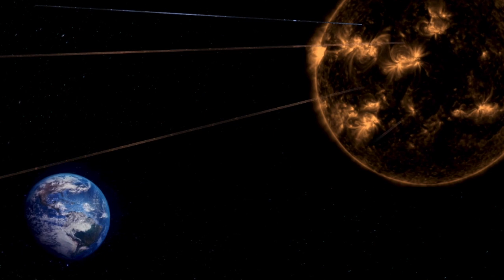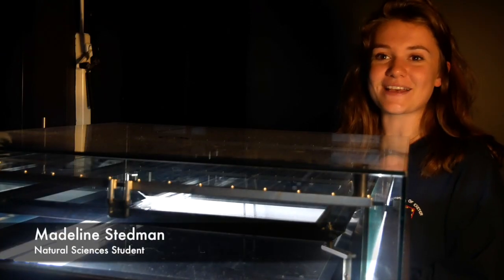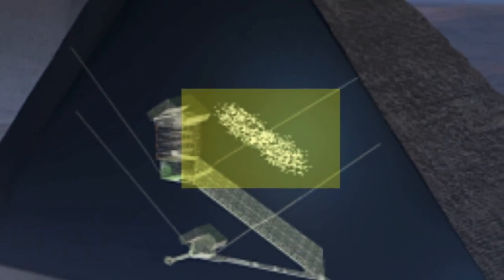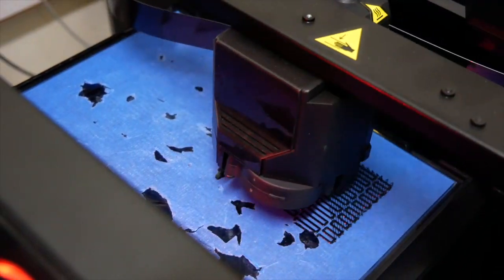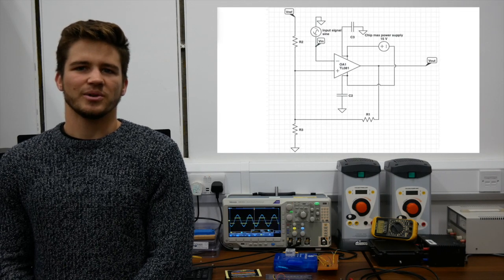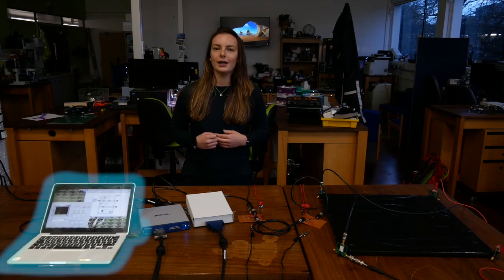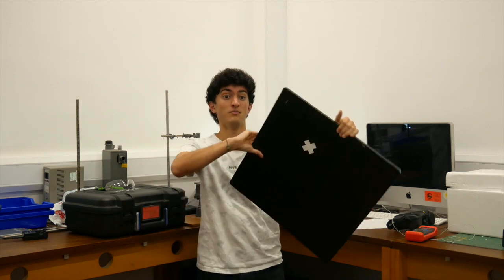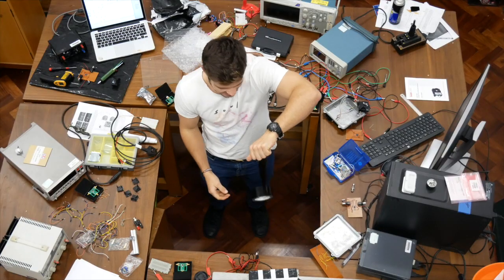Muon Detecting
What are muons, where do they come from and how do we detect them?
This is a video which answers these questions and more as we follow a team of Natural Sciences students at the University of Exeter, building a muon detector from scratch. This project will be continued by groups in the future until the detector can be used to perform muon tomography! Thanks to all of the team and special thanks to Sammy Colburn for helping us set up and along the way!